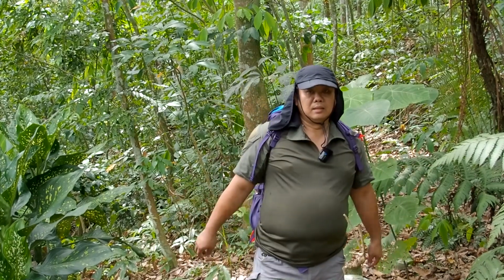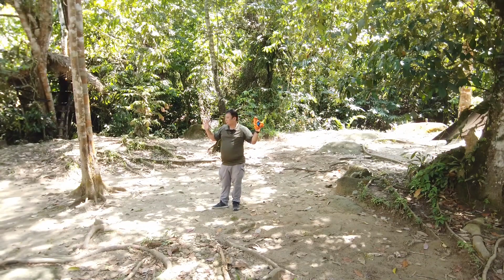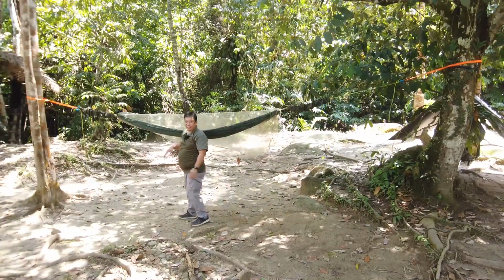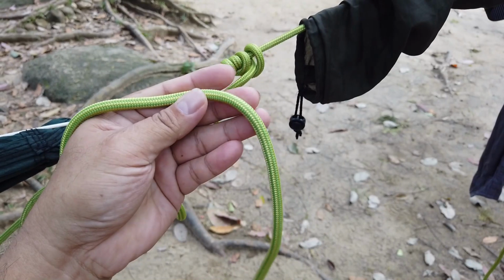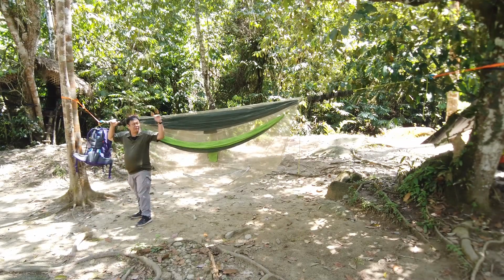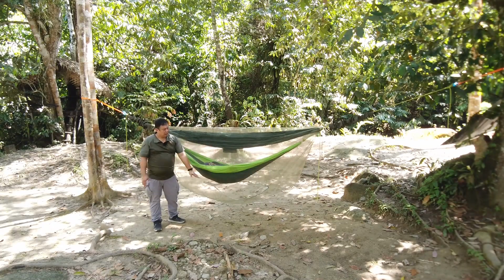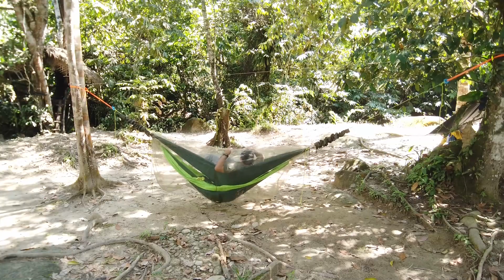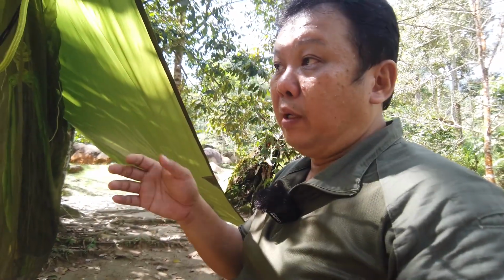How to setup a Hammock?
How to setup Hammock easily, safely and enjoy at the same time? This is my personal way of setup hammock after more than 5 year experience camping in the jungle.

Origin: Draco Nature Camp, Perak Malaysia

Copyright Reserved

Video and sound editing by Vincent Yeoh
Edit video with Pinnacle Studio 20

My 2022 Vlog camera video camera:
DSLR Camera:
OLYMPUS OMD EM5 MARK ii

Lens :
Olympus M.Zuiko ED 14-150mm F4-5.6 II Zoom Lens

Tripod :
Manfrotto Befree Live

Microphone:
GoLens wireless